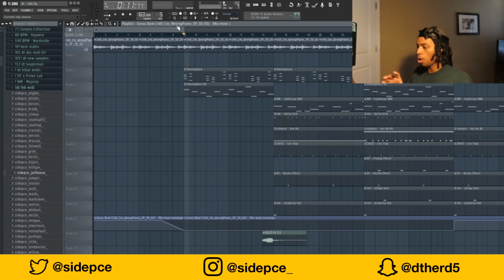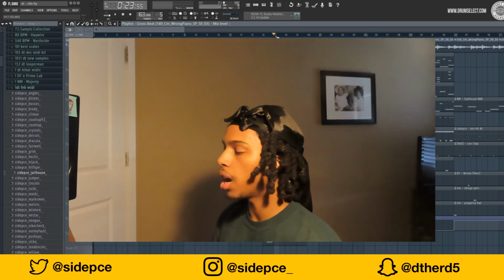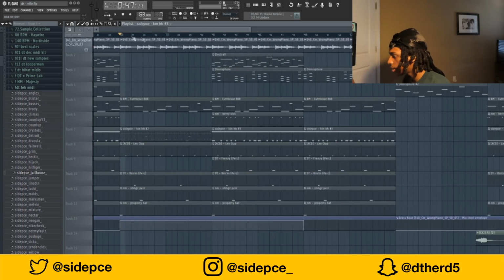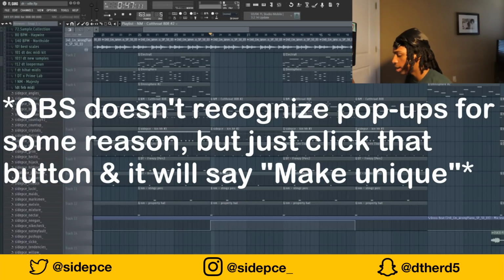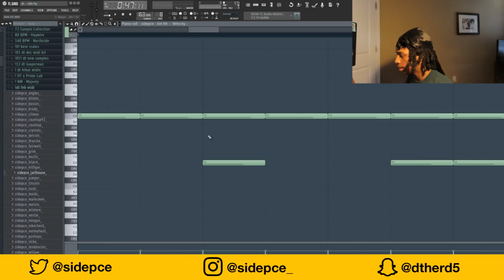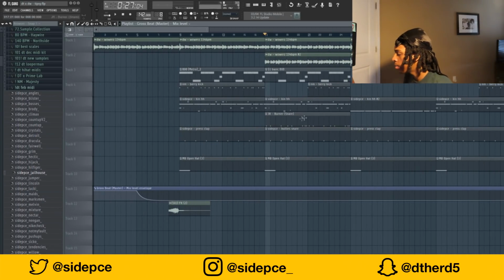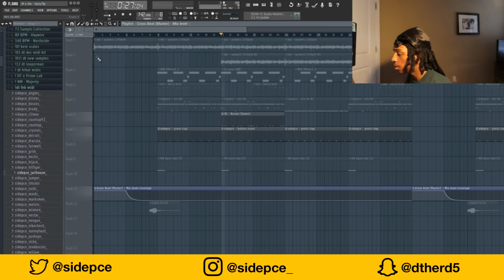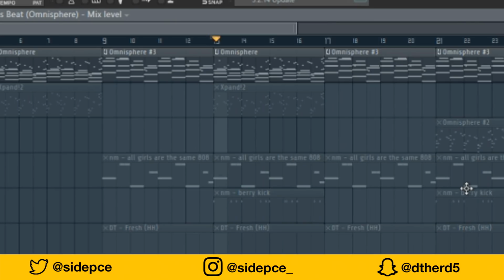HOW TO ARRANGE YOUR BEATS AND TURN THEM INTO SONGS FOR ARTISTS